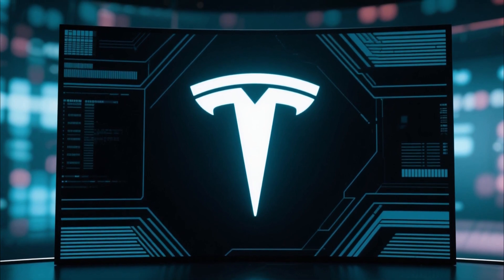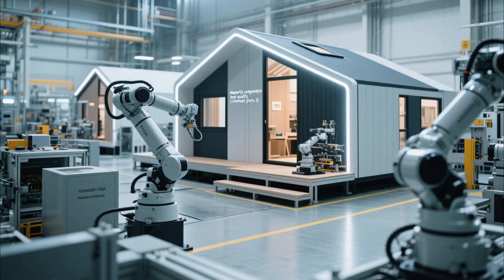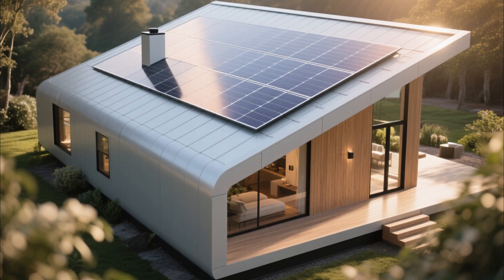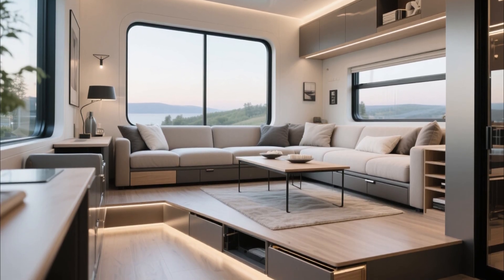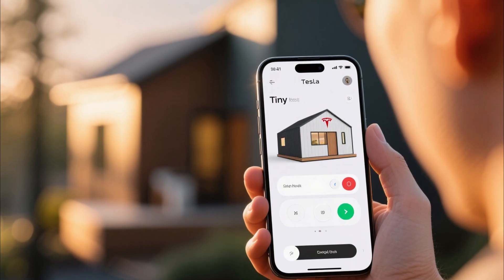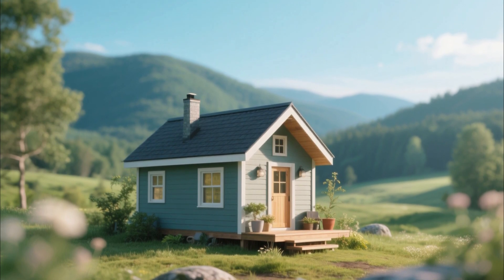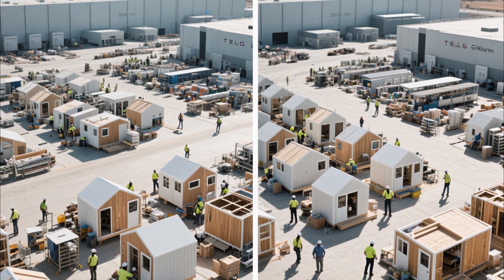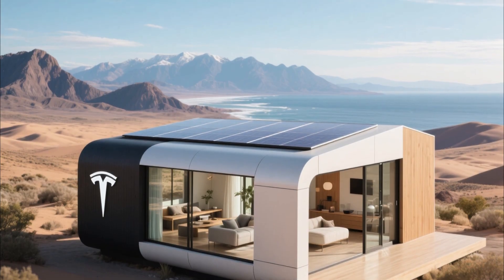Tesla Tiny House 2026: The Most Futuristic Home by Elon Musk!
Step inside Elon Musk’s 2026 Tesla Tiny House and discover the future of sustainable, mobile, and luxurious living! 🌍✨ From solar-powered roofs to energy-independent interiors, this futuristic tiny house is designed to be eco-friendly, self-sufficient, and completely off-grid.

In this video, we explore how Tesla built this revolutionary tiny home at the Gigafactory using advanced materials, precision engineering, and cutting-edge technology. See the sleek interiors, smart glass windows, foldable furniture, high-tech appliances, and more features that make this home a glimpse into tomorrow.

Would you leave your traditional home behind for a Tesla Tiny House?